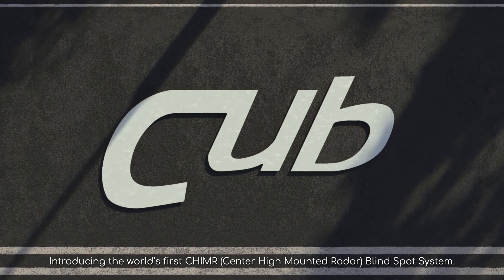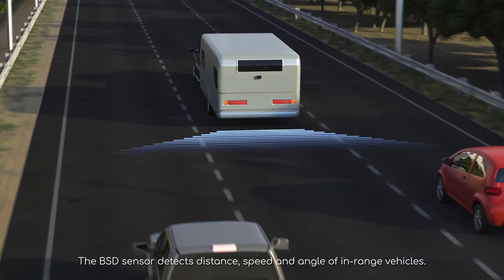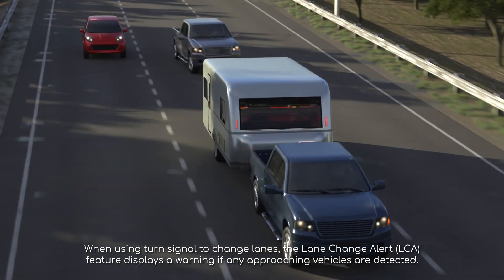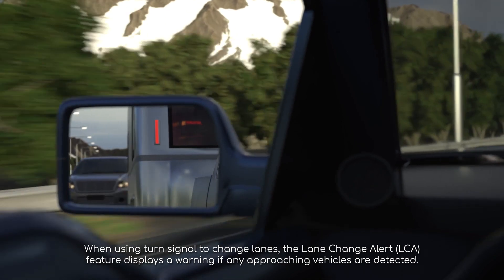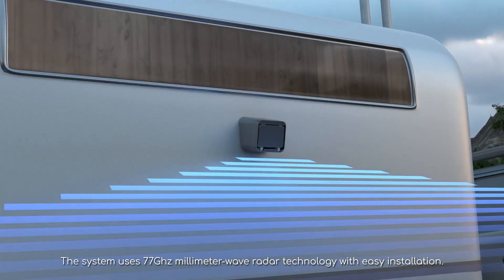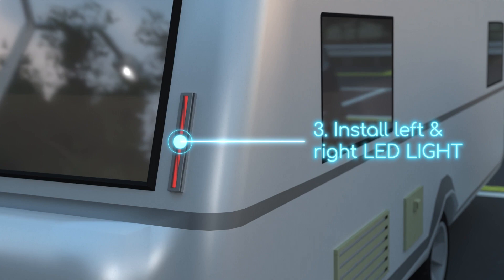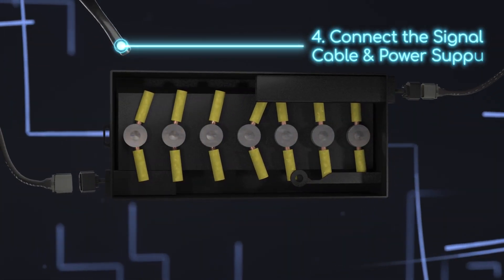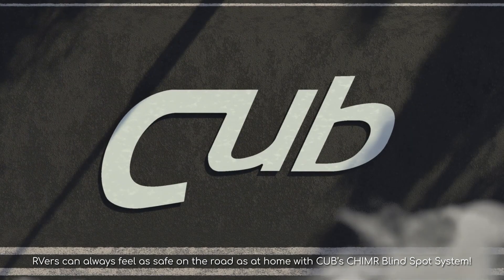CUB CHIMR for RV towables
*World’s first 77GHz towable ADAS product
*Lane Change Assist (LCA)
*Blind Spot Detection System (BSD)
*Cost effective single radar solution
*Single radar mounts on rear of towable
*Radar detection in nearly all weather conditions
*Easy installation
*Designed for RV towable